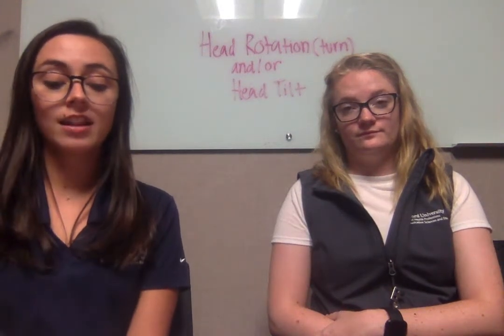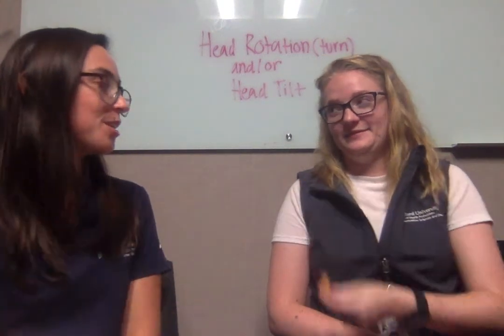Postures Head Rotation turn and/or Head Tilt positions